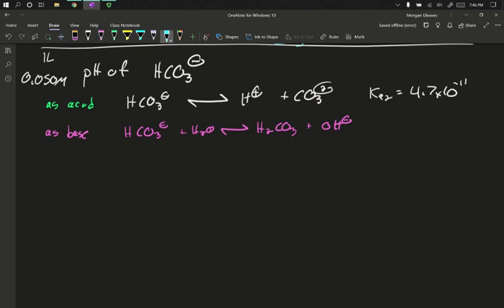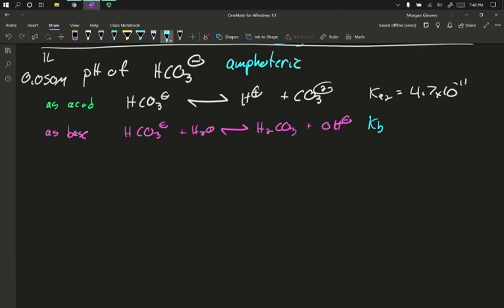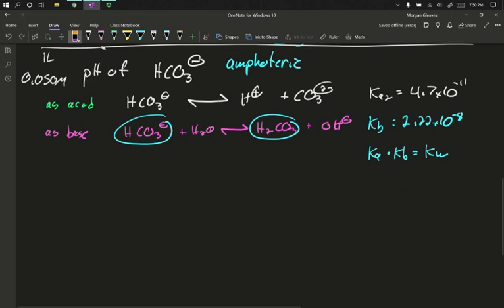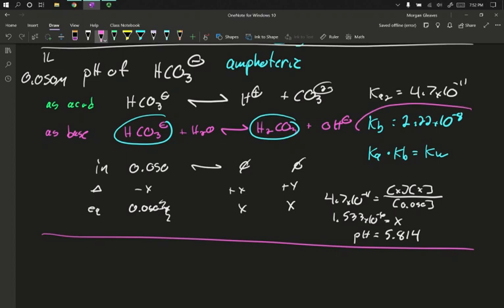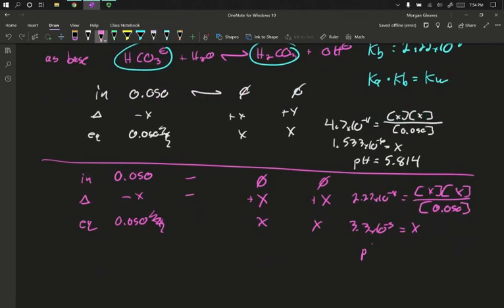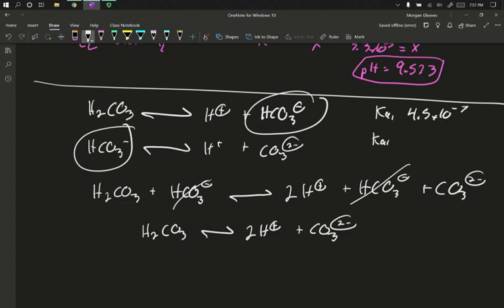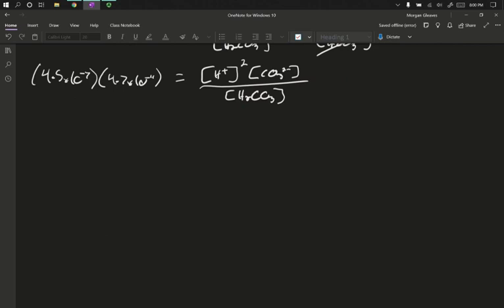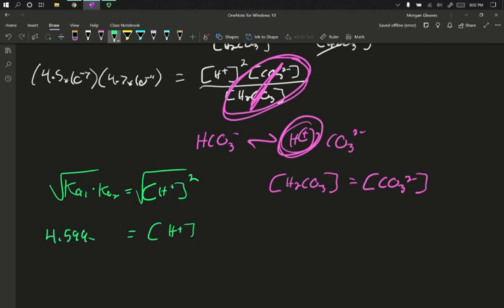Acid Base 7 - Polyprotic amphoteric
Finding the pH of a HCO3- solution